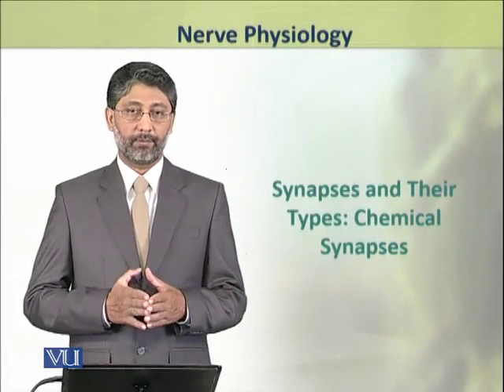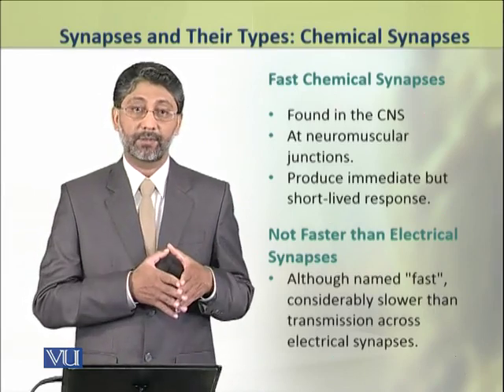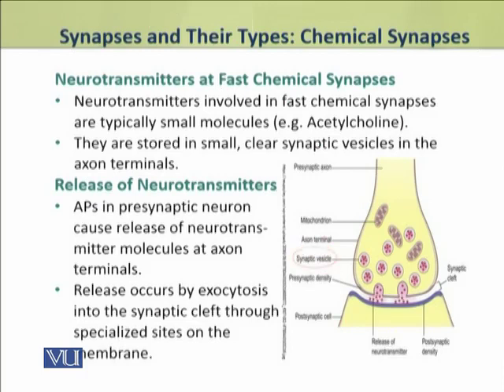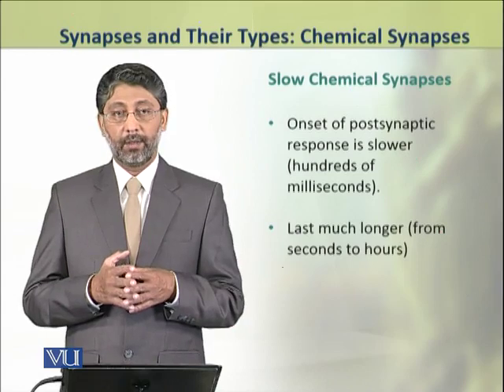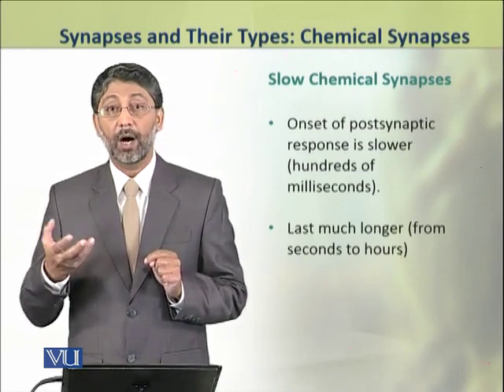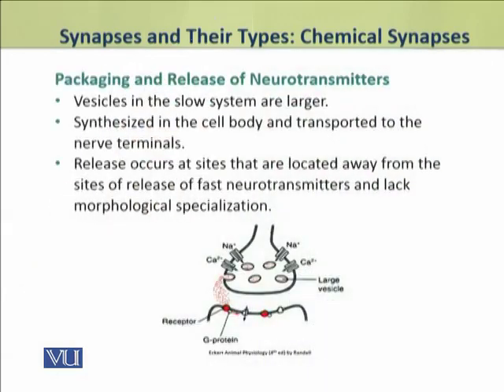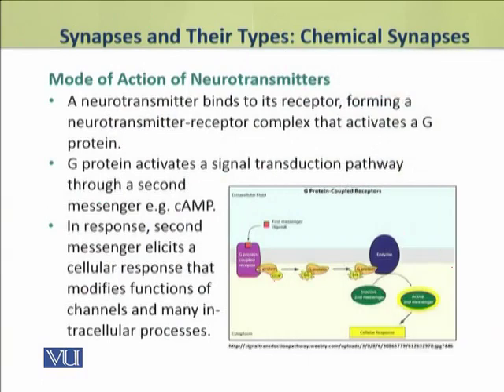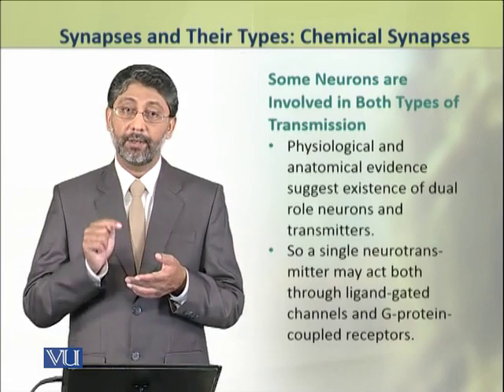Synapses and Their Types: Chemical Synapses | Physiology (Theory) | ZOO519T_Topic019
Topic019: Synapses and Their Types - Chemical Synapses,
By Dr. Ateeq ul Jaleel